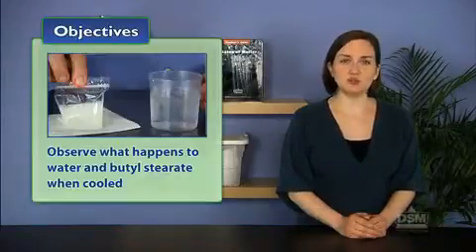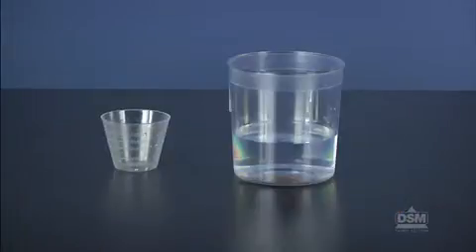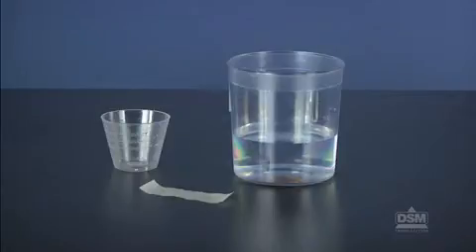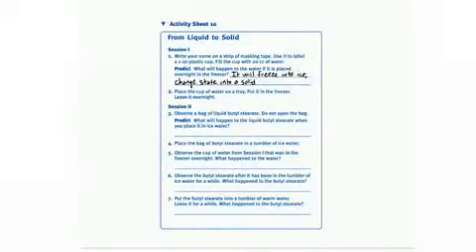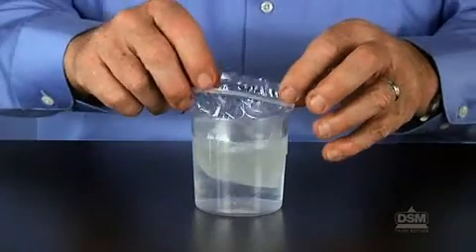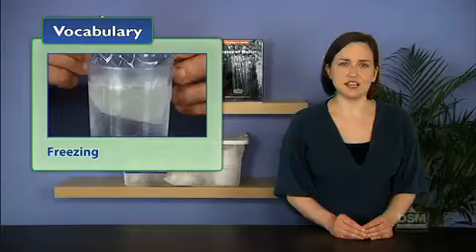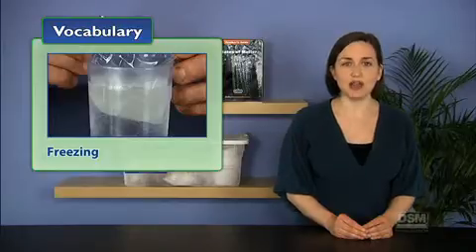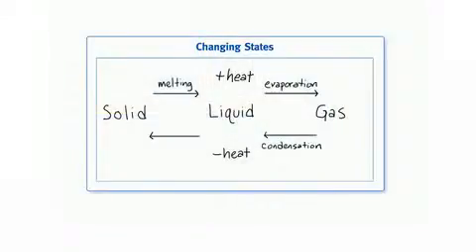States of Matter - Activity 10: From Liquid to Solid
Students investigate freezing— the change of state from liquid to solid.